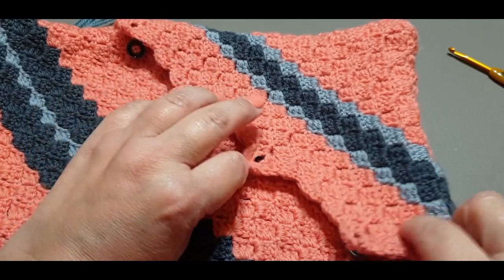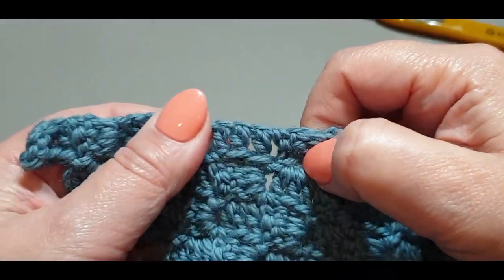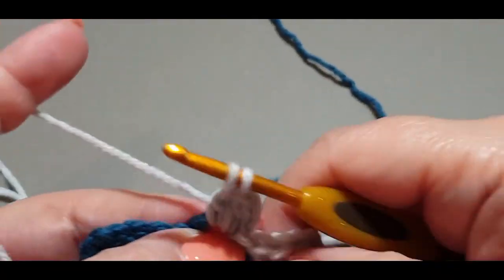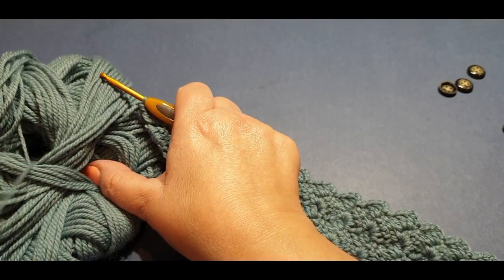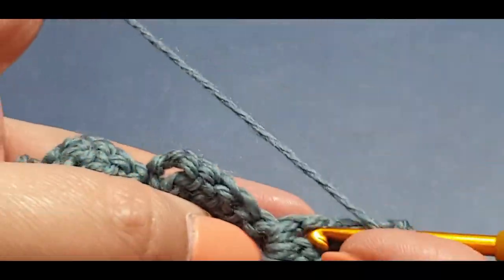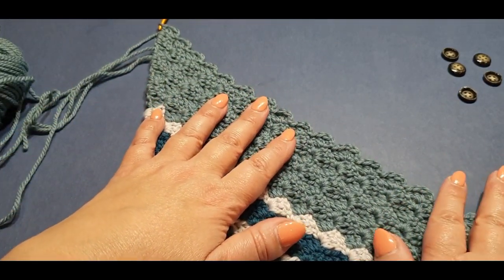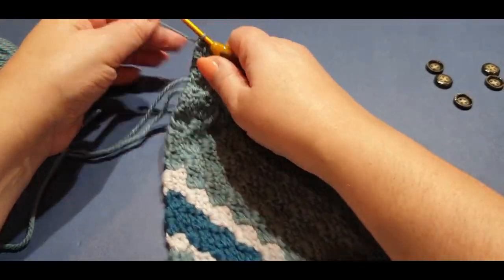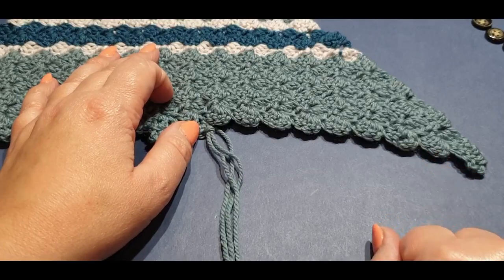Crochet Pillow - Part 3 - C2C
Hello all.  In this tutorial we will be Crocheting the third part of our Mood Pillow. :) The Mood Pillow has 2 sides to it and can be used according to your mood.  You can use the cooler colour  (Autumn/Fall/Winter) side or the warmer colour (Spring summer colours)side. Whichever suits your needs. The front will be a 4 part series.  The other side will be 3 or 4 part series.
The series will go on for a few weeks, so I have made all the parts as easy as possible. However if you are struggling with the  C2C - Corner to Corner, I have a practice swatch you could try.  Please click on the first link to practice.  Or the following links to the stitches used in this tutorial.

Plus we will be making more C2C projects in the near future - C2C Blanket (corner to corner blanket) - C2C Vest (corner to corner vest)

All music played in this tutorial and past videos, were created by my son Andrew Demetriou.

Australia

Whilst waiting for Part 2 of the Mood Pillow you may like to try the following items.